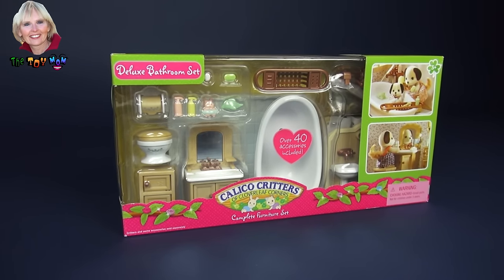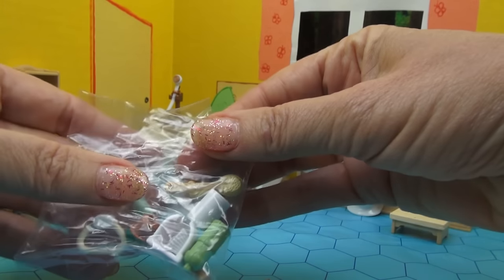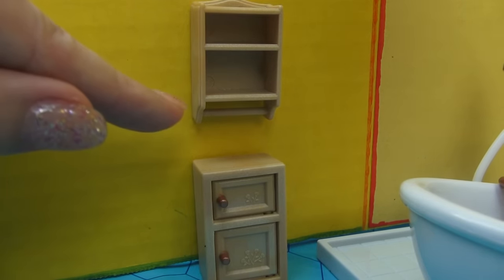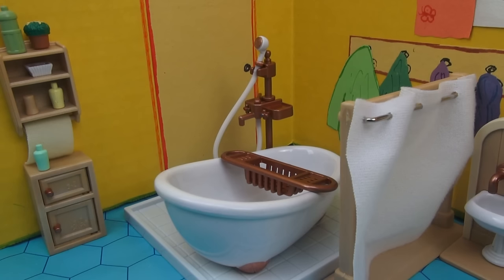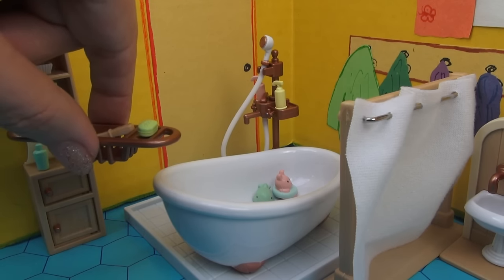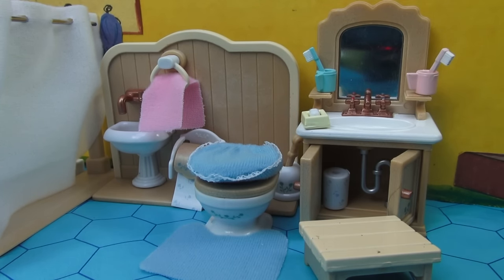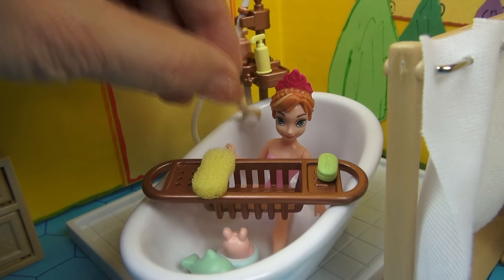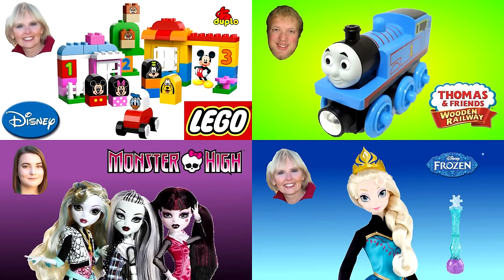♥♥ Calico Critters Deluxe Bathroom Set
Calico Critters of Cloverleaf Corners are timeless, classic toys that delight children and promote wholesome family values. These award-winning miniature creatures and their life-like environments have inspired the imagination and creativity of countless children, while promoting healthy physical and cognitive development through pretend play. Calico Critter families are just like real families, and every mom, dad, sister and brother plays an important role in the Cloverleaf Corners community. Suitable for ages 3 and above.
Performance and quality tested
Great fun for children of all ages
The Deluxe Bathroom Set is specifically made for Calico Critter houses, yet can be used alone with lots of imagination
It is time for Critter bath time fun
Over 40 pieces and accessories
Includes bath tub with shower stand, cabinet sink with mirror, toilet, hand sink, floor tiles and much more
Mix and match with other Calico Critter furniture and accessories sets

 "Happy Kids" by Dimka4D music licence purchased from audiojungle.net